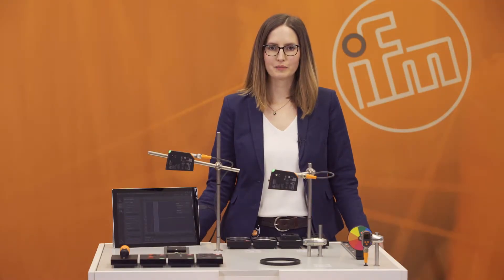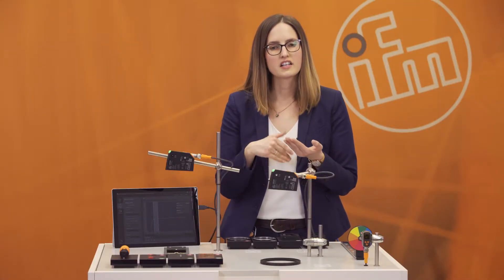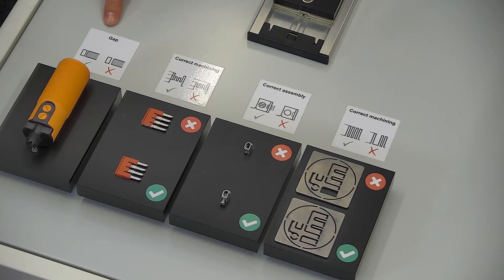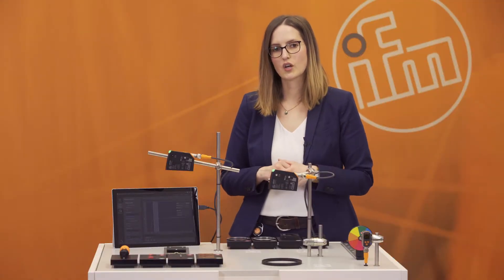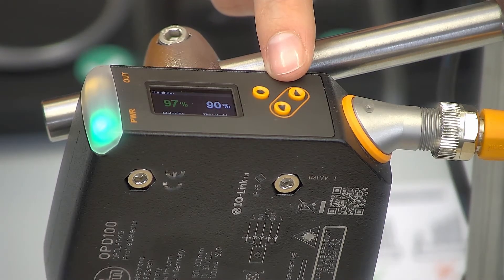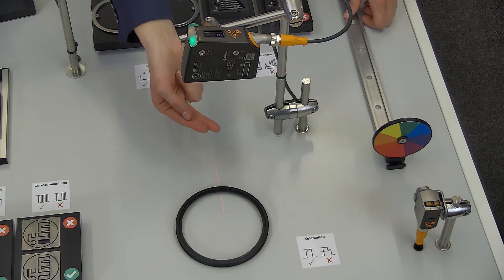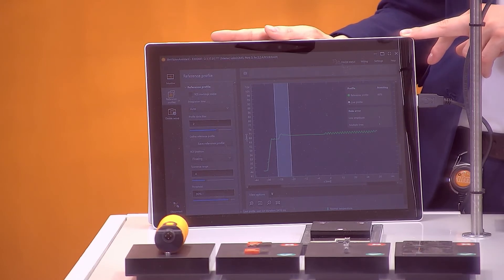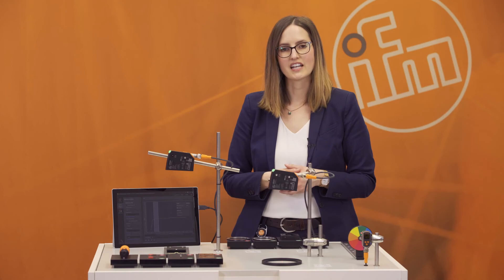PMD Profiler - Quality inspector ready for all challenges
The PMD Profiler is the answer to all the tricky challenges of your inline quality control. It only takes a few steps for the photoelectric sensor to be ready for use and identify the contour of an object via laser line scan in order to detect any components, installation procedures, grooves or bore holes that do not comply with the target status with a deviation of only 0.5 millimetres being detected.